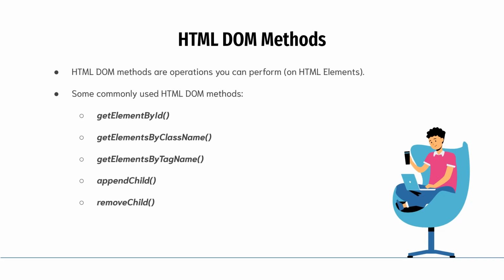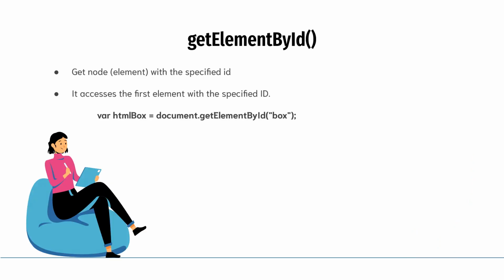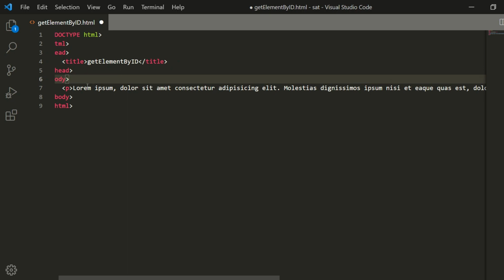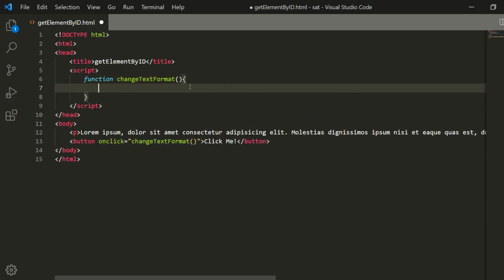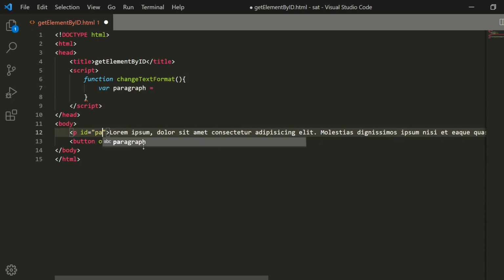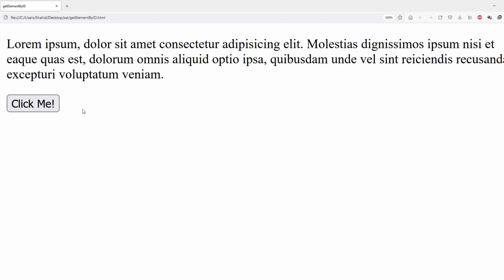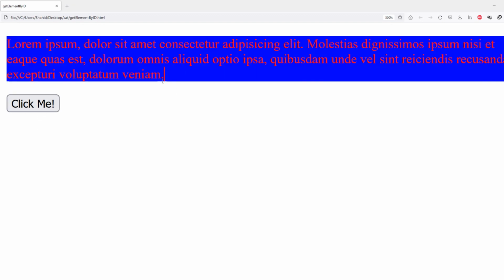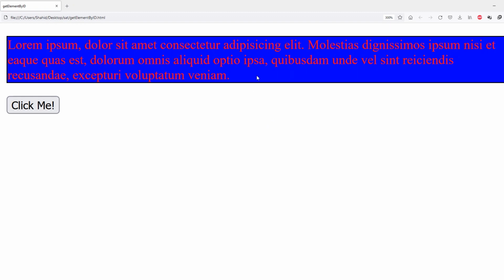DOM methods | HTML | Frontend